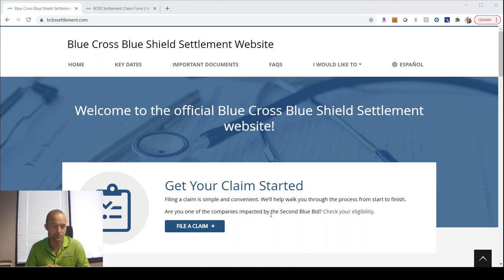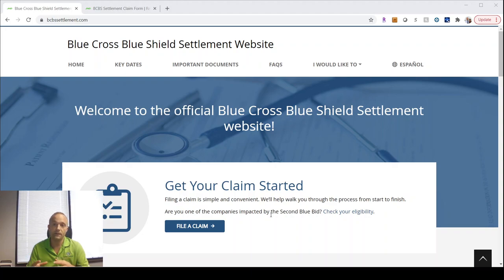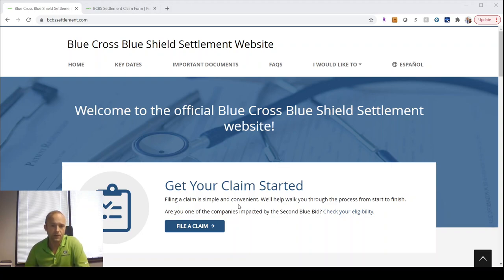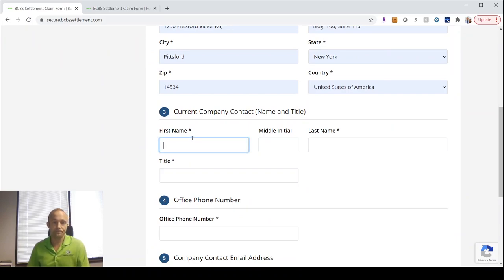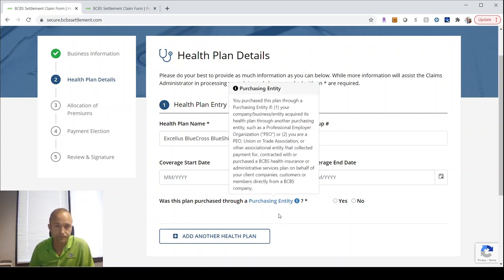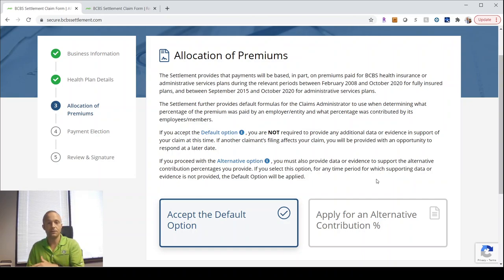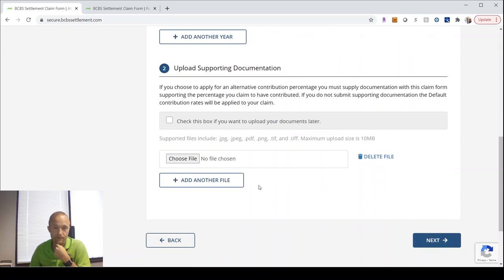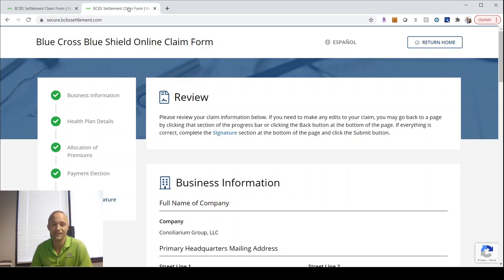BCBS (Blue Cross Blue Shield) Settlement Application Instructions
This video gives a brief overview of the lawsuit against the Blue Cross Blue Shield association for antitrust concerns (limiting competition).  The Law suit has been in play for a number of years but a preliminary settlement was reached in 2020.  This video outlines the two basic components of the settlement and how to apply to be part of the settlement class.

Photo by EKATERINA BOLOVTSOVA from Pexels